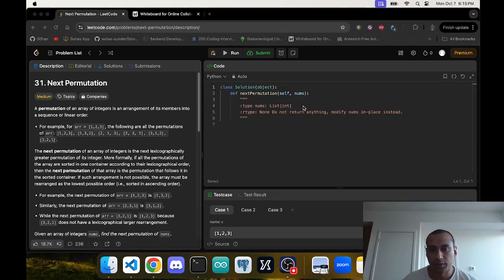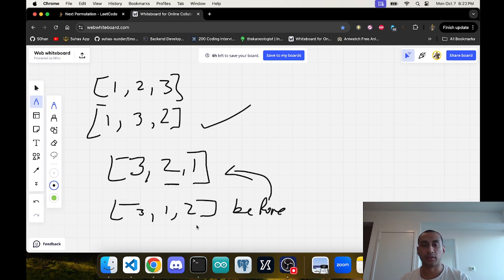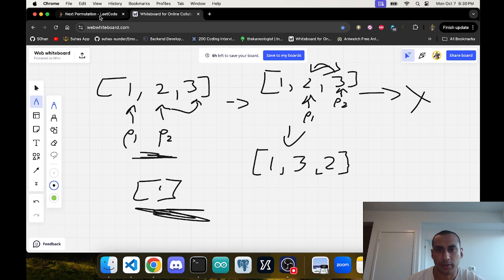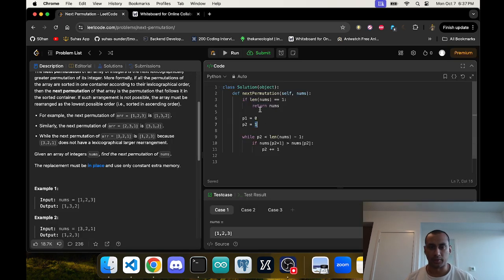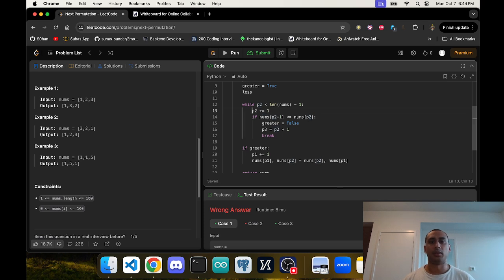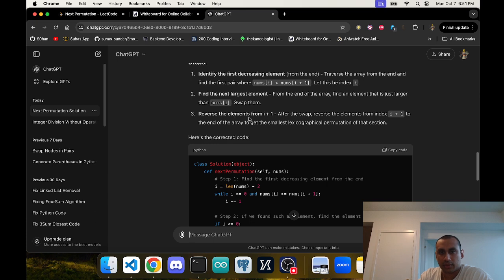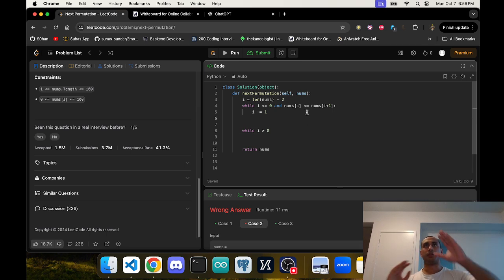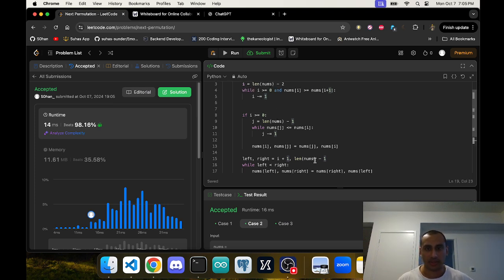Leetcode Medium - Next Permutation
Find the Next Permutation in lexicographical order